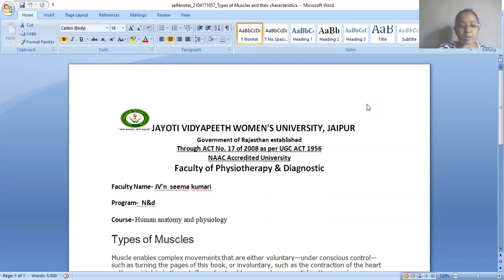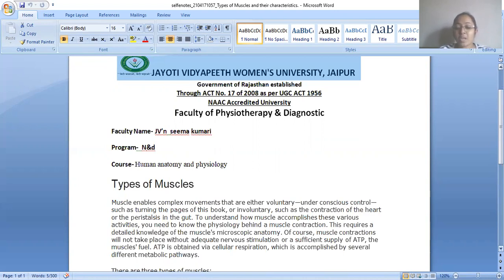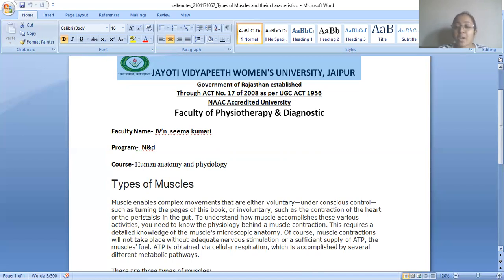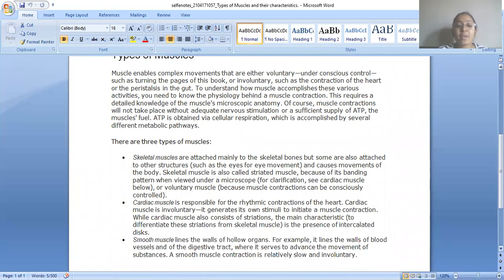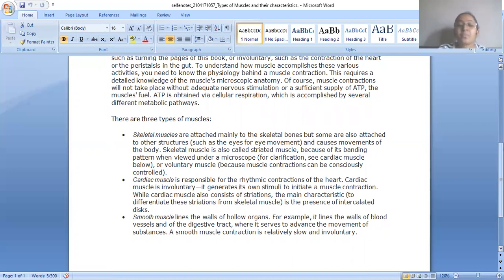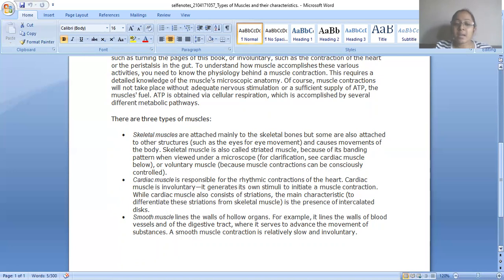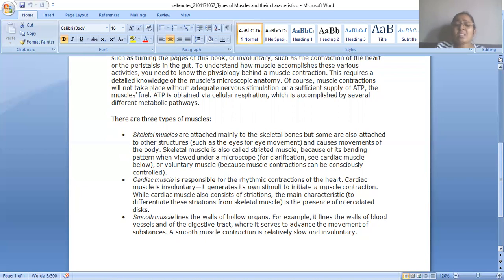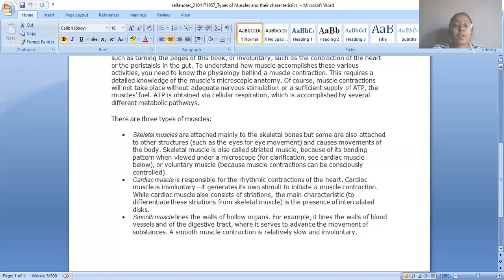types of muscle and their charecterictics